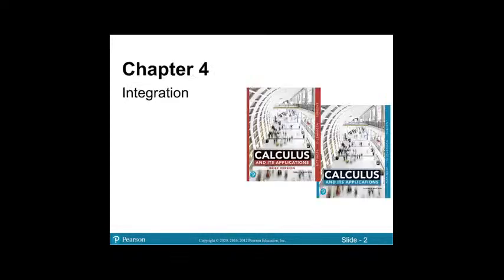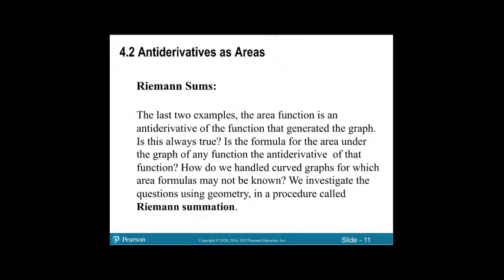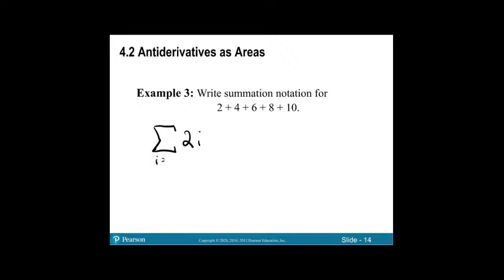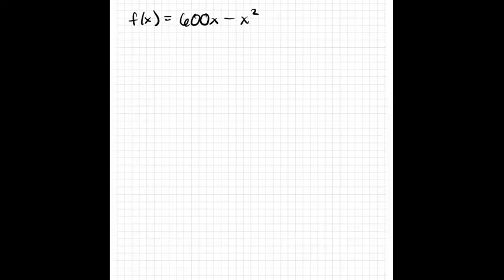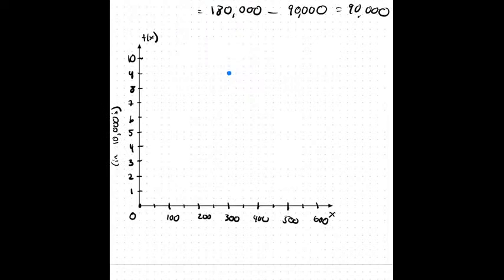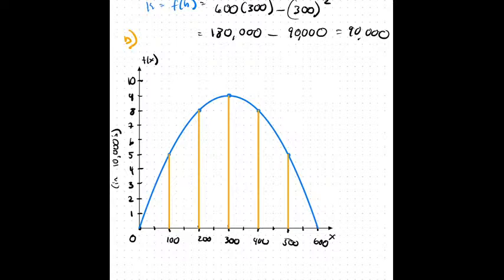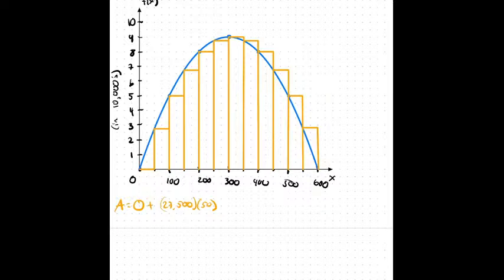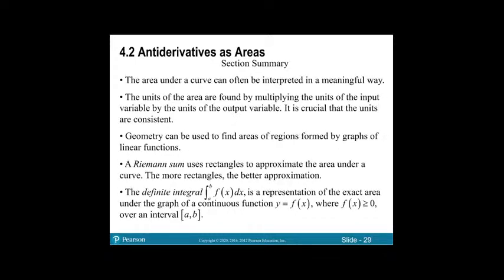Week 09: Day 18 - 4.2 Antiderivatives as Area (Calculus for Business Spring 2021)